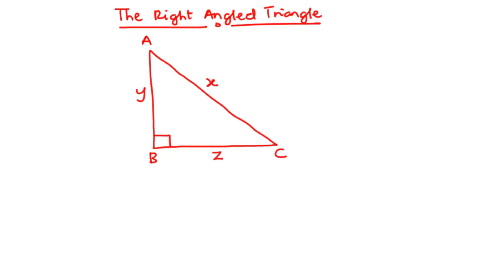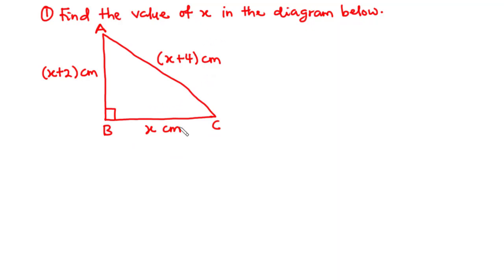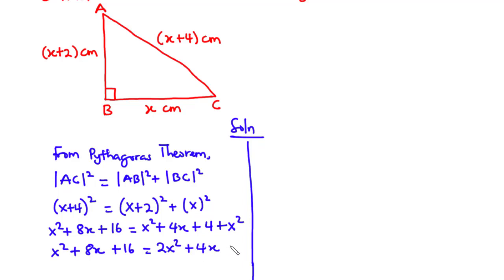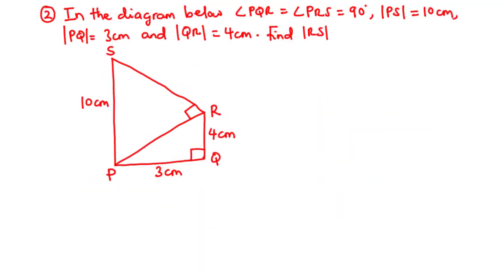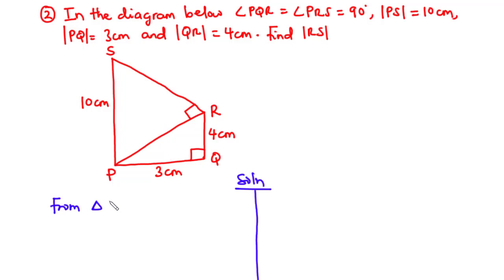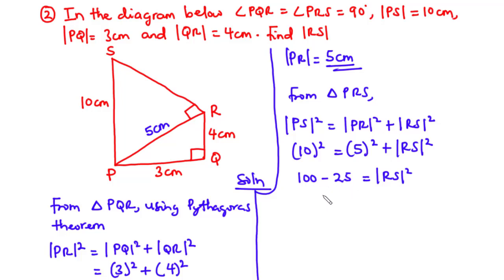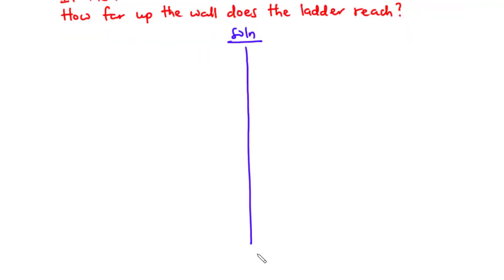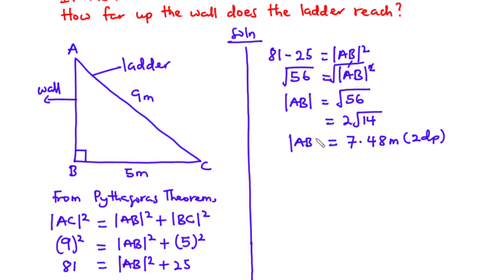Solve the Right Angled Triangle - Pythagoras Theorem | Plane Geometry 1 - CORE MATH SHS 1